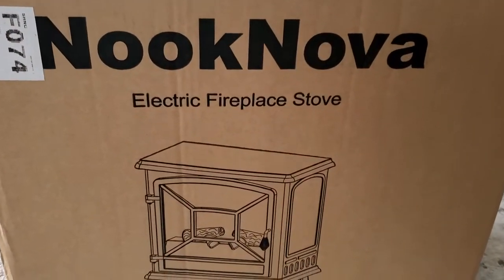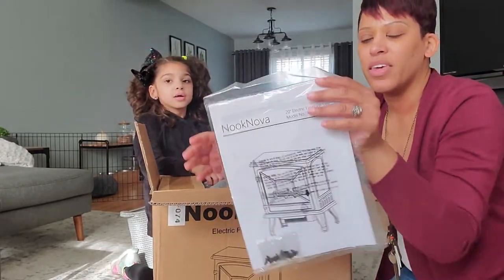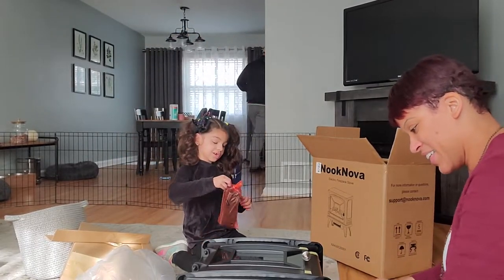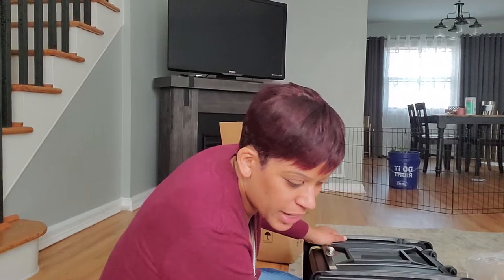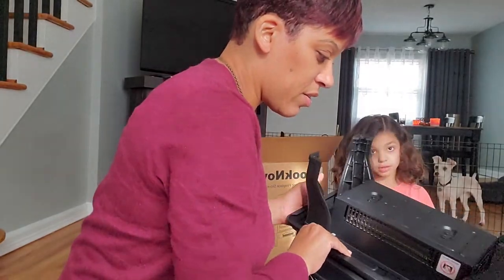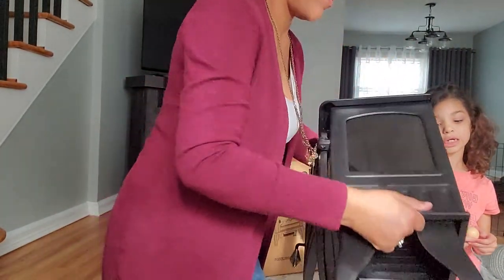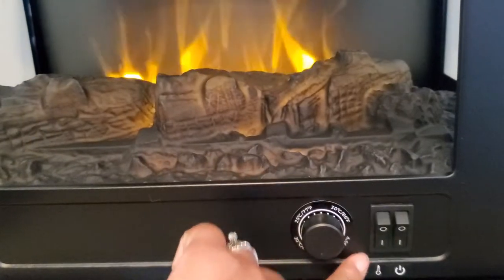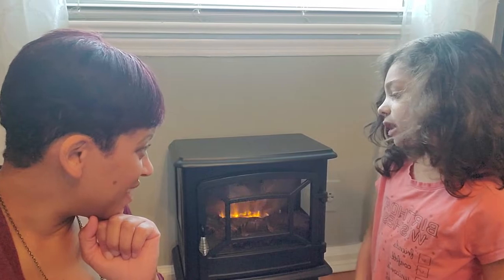Nook Nova Fireplace Stove | Casa Kerins | Home Improvement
The Nook Nova Fire Stove made it to Casa Kerins! A huge THANK YOU to Nook Nova for sending this fire place. I absolutely love having fireplaces in my home but I live in an urban jungle where real fireplaces are not common. After getting hit with the remnants of Hurricane Ida, we lost a fireplace that was in our basement but thankfully Nook Nova came to the rescue.

The 20" Electric Fireplace stove found it's perfect spot tucked into my office space. It is the perfect size, produces an amazing amount of heat and has given my office the much needed warmth I was looking for.